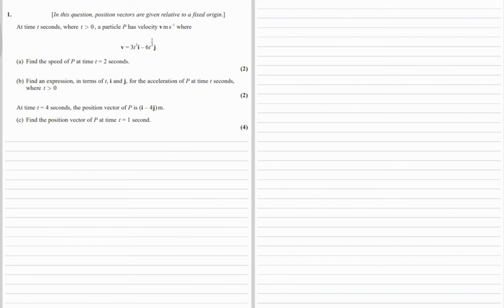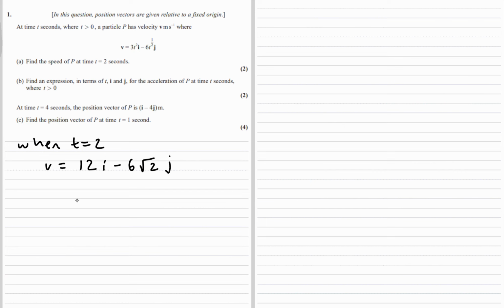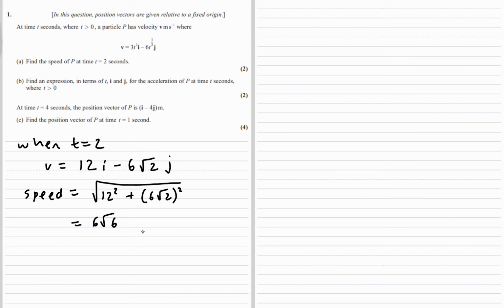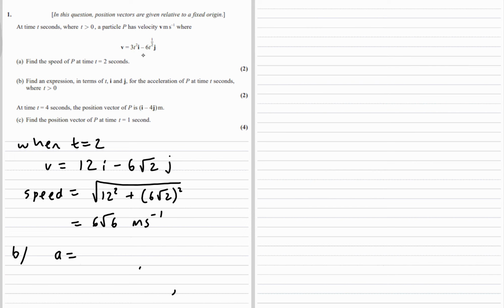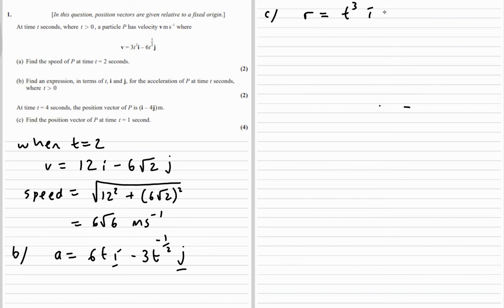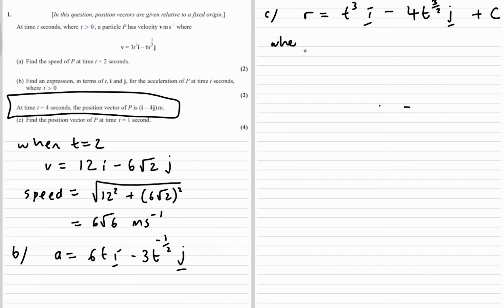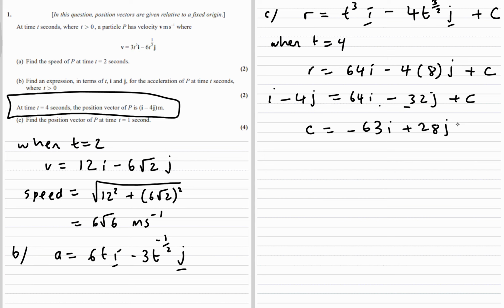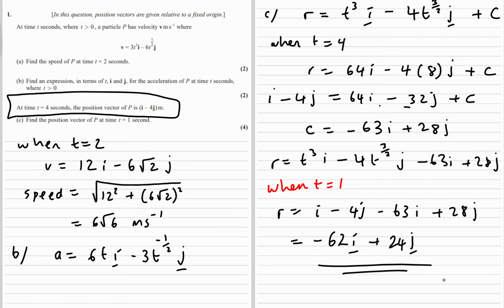A Level Mechanics 2022 Question 1